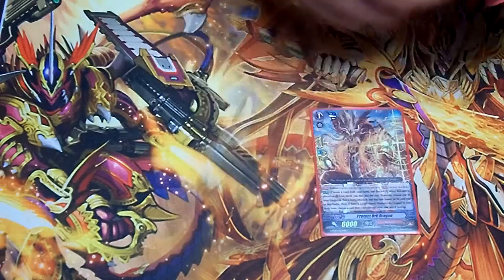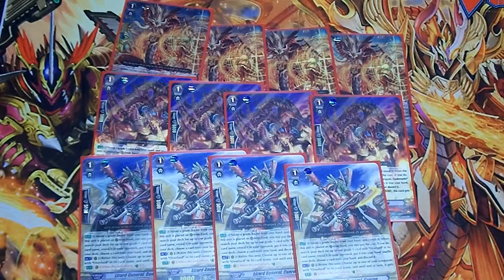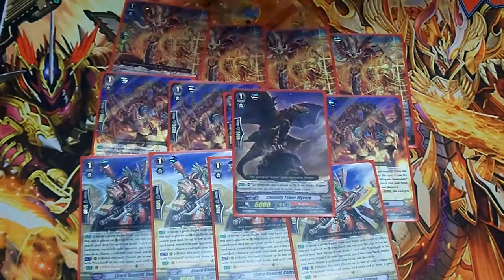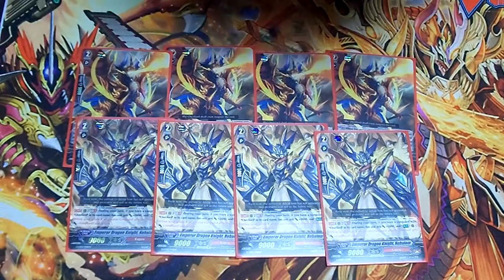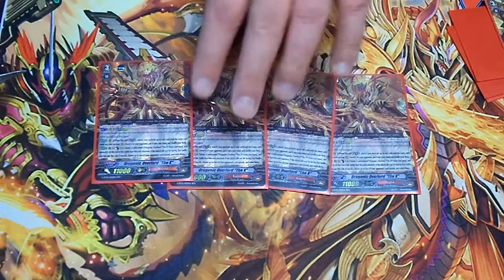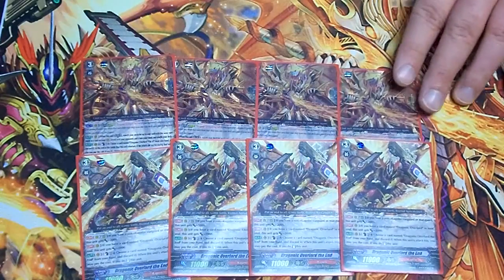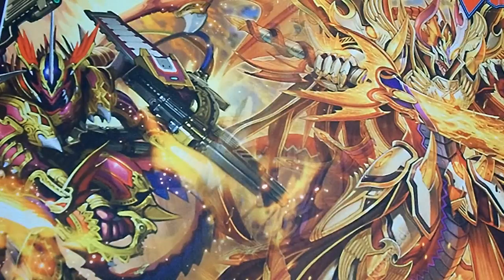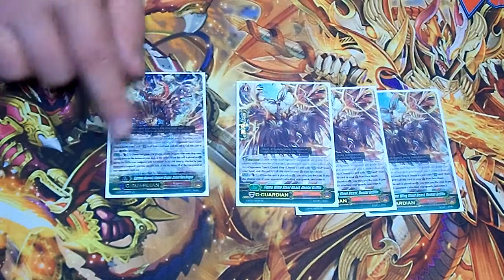CardFight Vanguard - Kagero (The X Stride) Deck Profile 10/21/16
Deck List Is In The Description Down Below

Hey Was up my Dragon Legion, how you all been?
Let's see if this video can get 10+ Likes
I hope you all enjoyed this video, please leave a LIKE and a FAVORITE if you did it REALLY helps out a lot a bit, and Subscribe today to become Part of the Dragon Legion Alliance and I will see you Dragoons another day. PEACE~! :)

Grade 0:
1x Lizard Solider Fargo
4x Heals
4x Draws (Gatling Claw Dragon)
8x Criticals

Grade 1:
4x Protect Orb Dragon
4x Lava Flow Dragon
4x Lizard General Conroe
2x Tower Wyvern

Grade 2:
4x Dragonic Burnout
4x Emperor Dragon Knight, Nahalem
3x Twilight Arrow Dragon

Grade 3:
4x Dragonic Overlord The End
4x Dragonic Overlord The X

Grade 4:
2x Vortex Desire
4x Dragonic Overlord The Arc
4x Dragonic Blademaster Taiten
2x Nouvelle L'Express
3x Denial Griffin
1x Defeat Flare Dragon